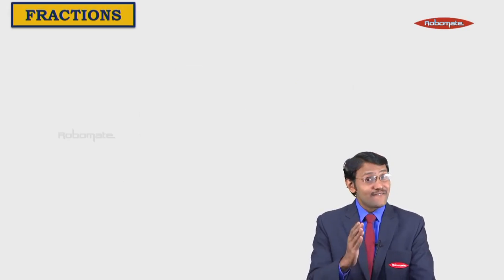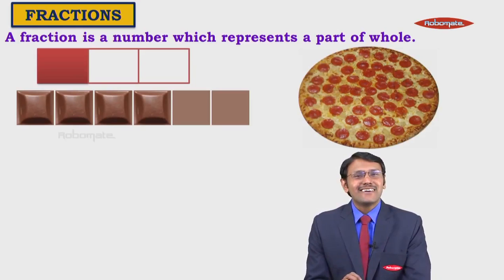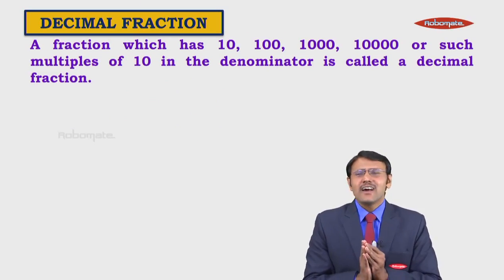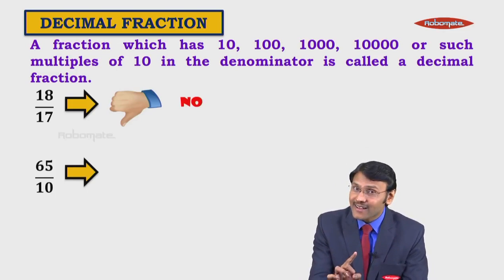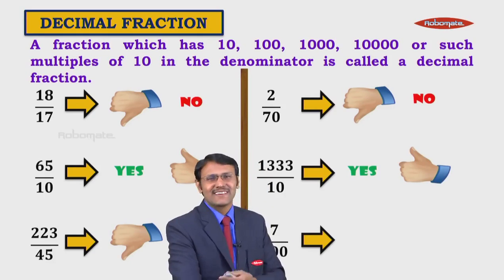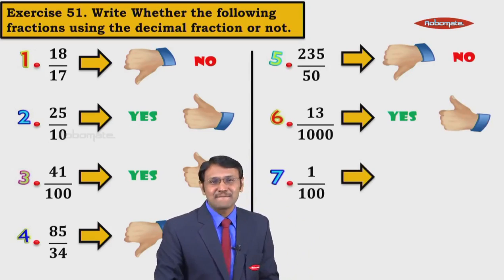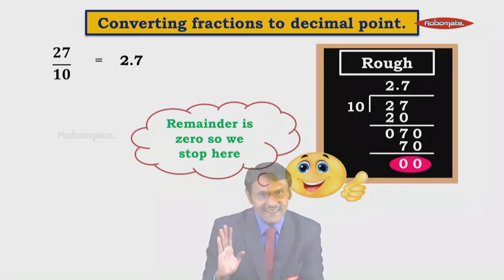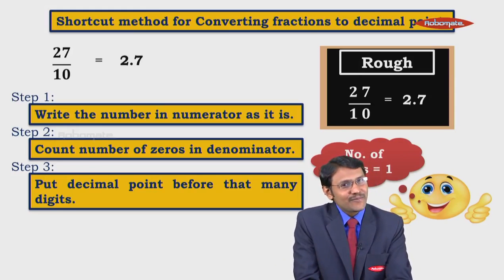Decimal Fraction Introduction Lesson – Maths Lecture - Std 5 INK Online Tuitions / Classes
Best & easy to understand explanation of Decimal Fraction Introduction Lesson ( Maths )